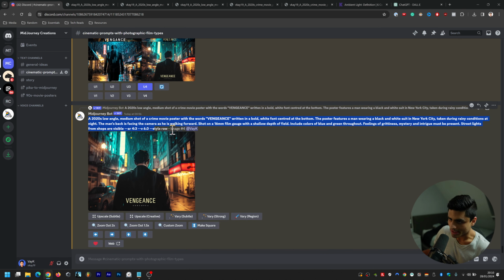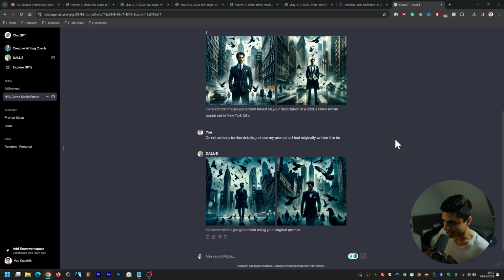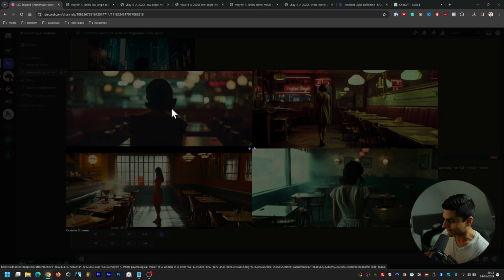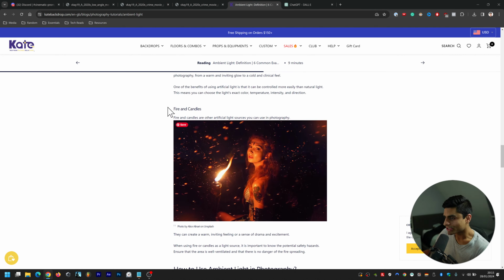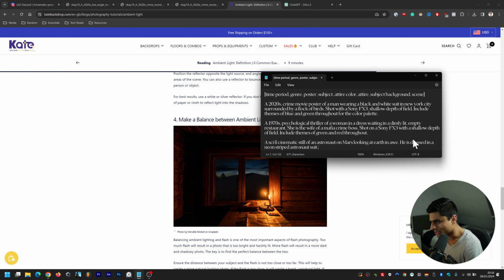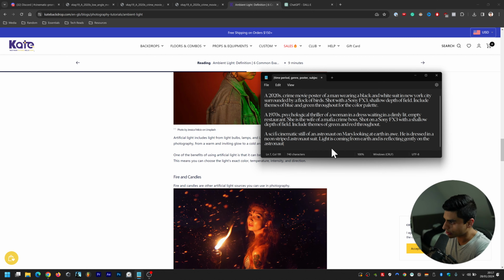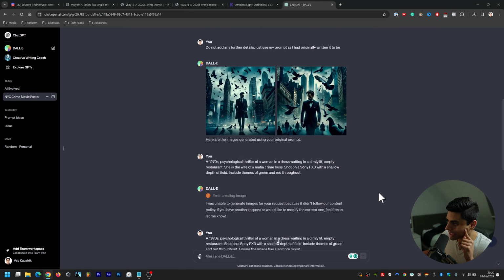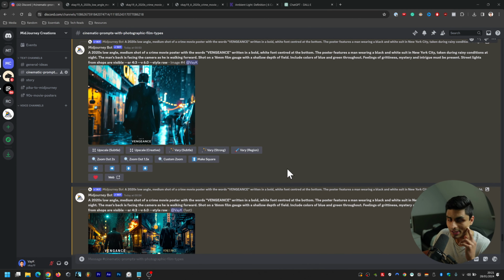A Cinematic Prompt Battle - Midjourney V6 vs. DALLE 3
In this stream, we're going to be taking a quick look at the differences in results between Midjourney V6 and DALLE 3 when it comes to cinematic prompting.